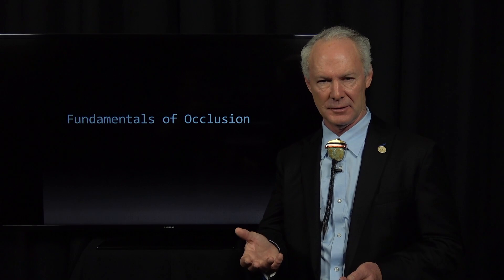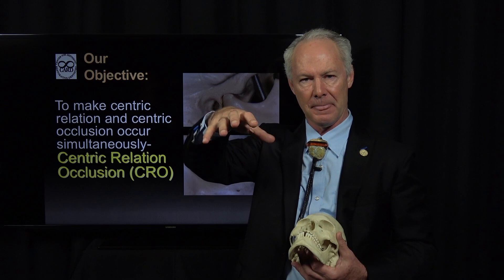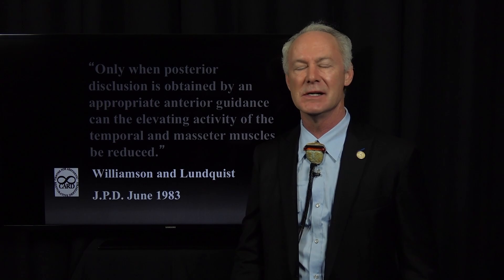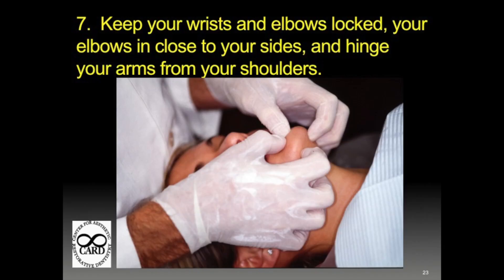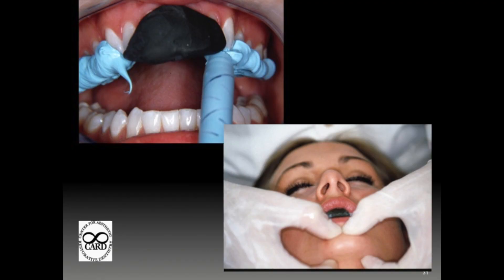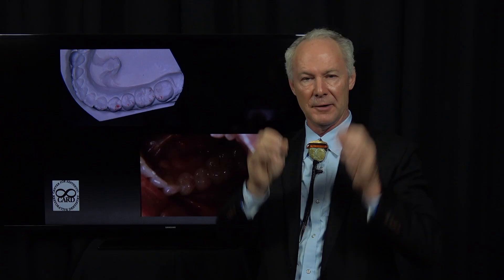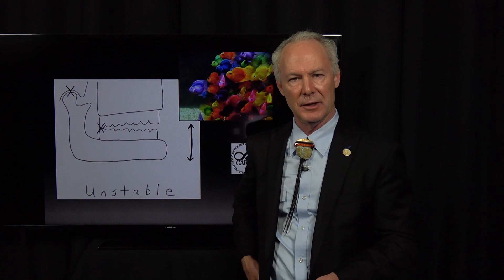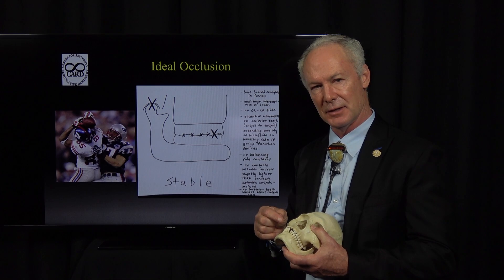Fundamentals of Occlusion - Dental Minute with Steven T. Cutbirth, DDS